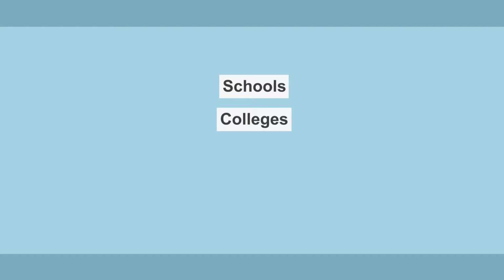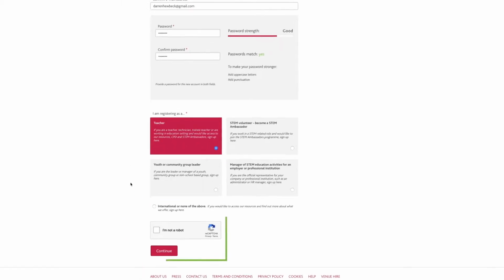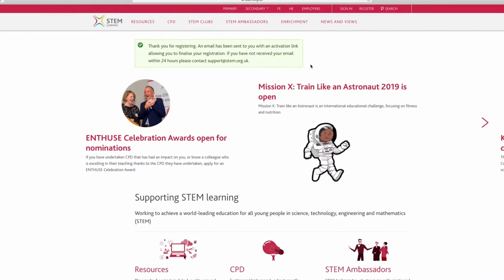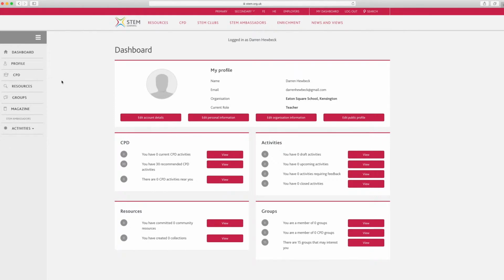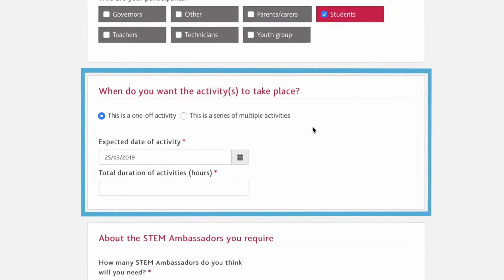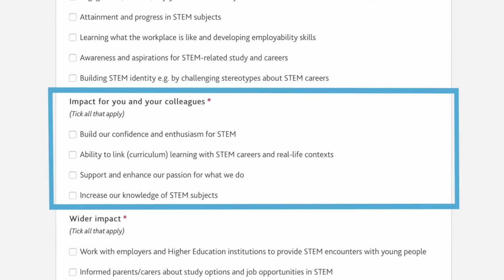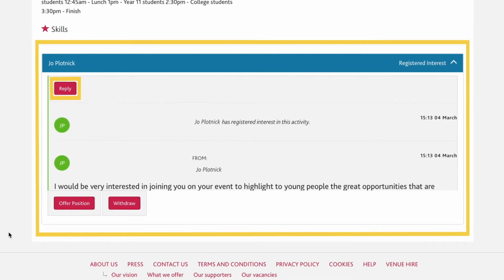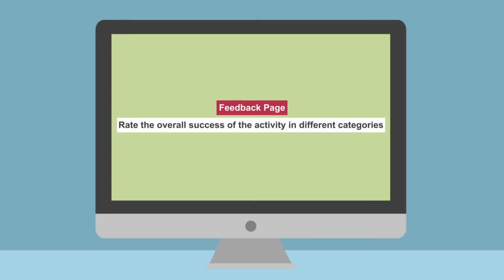STEM Ambassadors: Finding a STEM Ambassador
This video is for schools, colleges, youth/community groups. To find a STEM Ambassador to be involved in an activity at your school, college or group, you will need to advertise your activity using the STEM Learning website.

This video goes through the process of creating an account with STEM Learning, requesting STEM Ambassador involvement for an activity, responding to STEM Ambassadors interested in working with you and recording feedback on the activity.

0:00 Create an account as a teacher or group leader
6:39 Access your dashboard
9:03 Create an activity
16:42 Respond to STEM Ambassadors
21:15 Record feedback on an activity